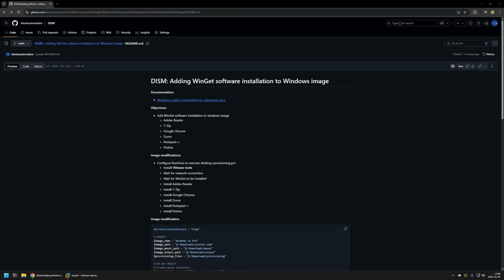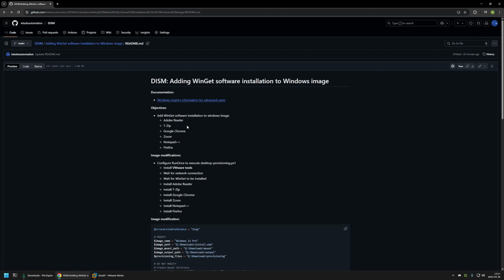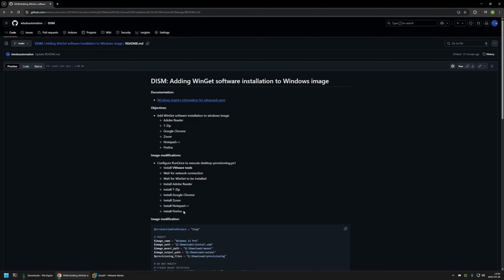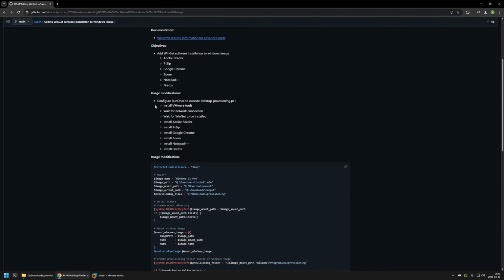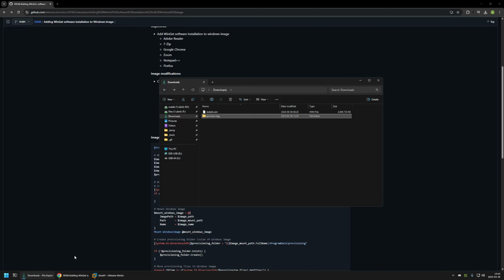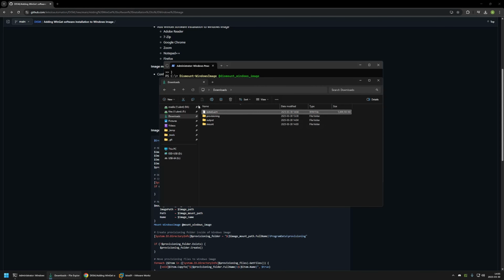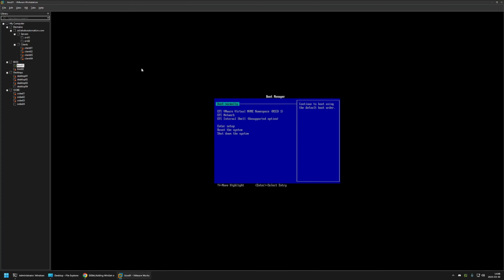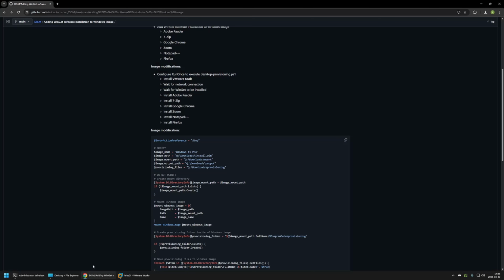DISM: Adding WinGet software installation to Windows image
In this video, I will be using DISM to add WinGet package installation to Windows 11 PRO image.